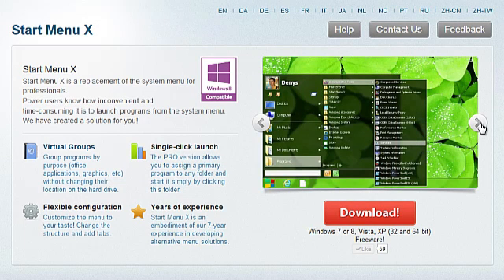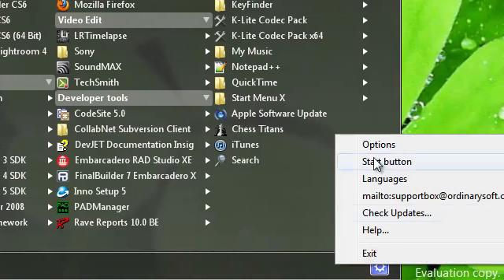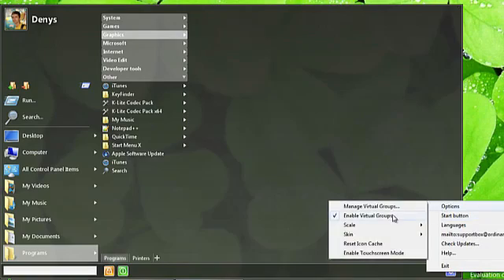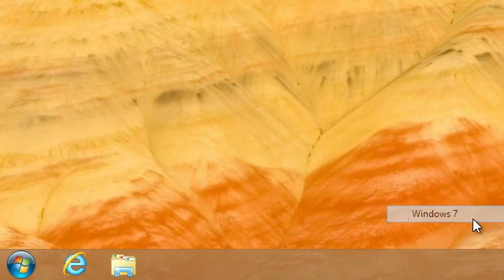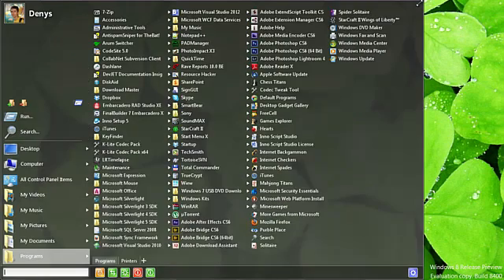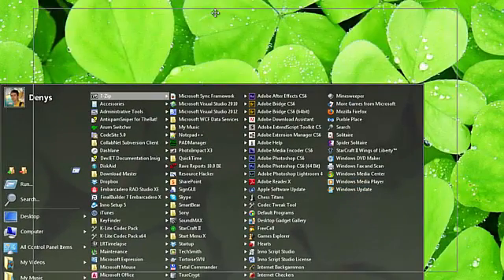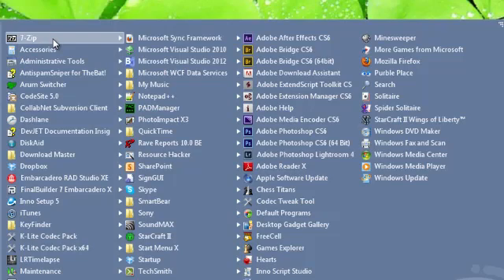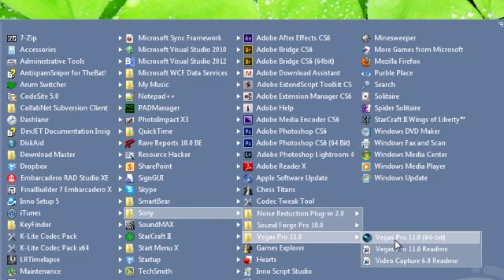Start Menu X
Start Eight for Windows 8 will return a Start button and Start Menu 8 as easy way of launching programs and shutting down your PC. Skip Metro too. Start Menu X is a start menu for professionals. Power users are a lot more demanding, and it's not surprising - instead of a petty dozen of programs we have hundreds! This means that we need a solution developed by professionals for professionals.